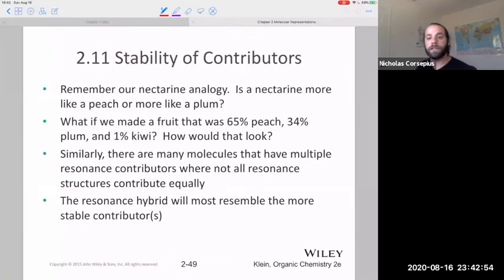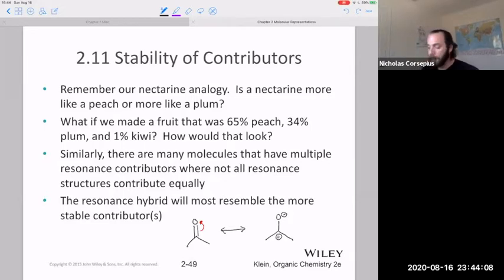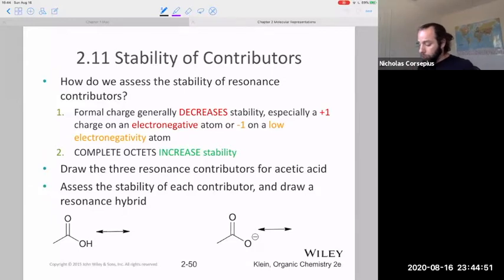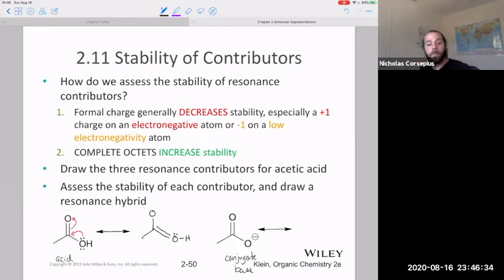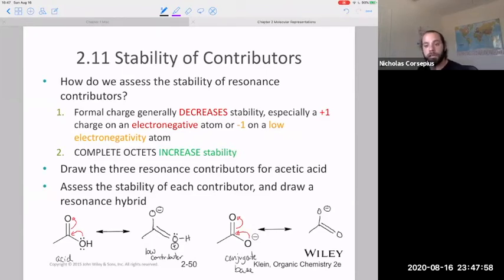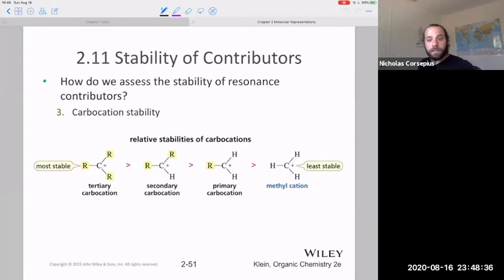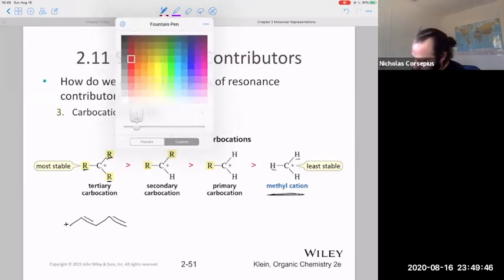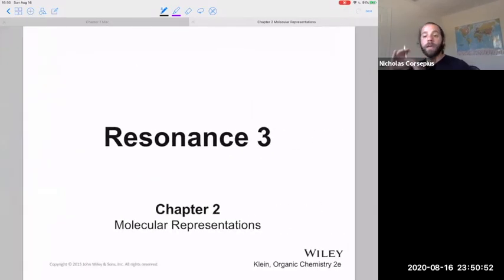Ch 2 Resonance 2 2